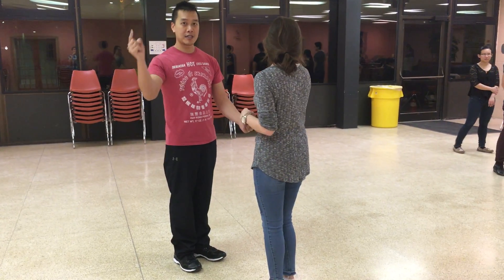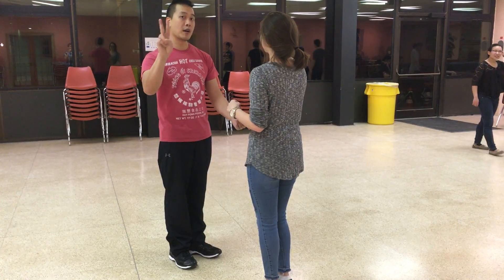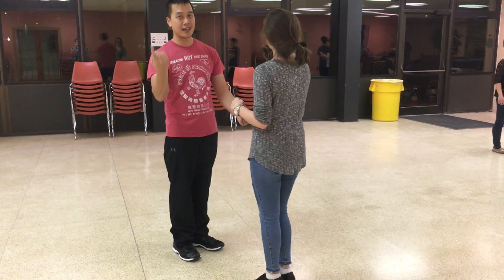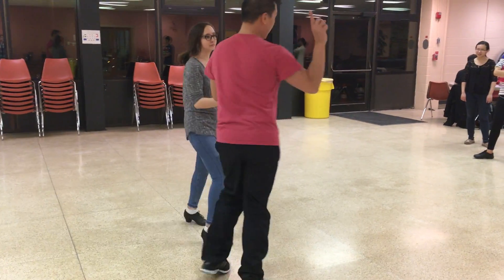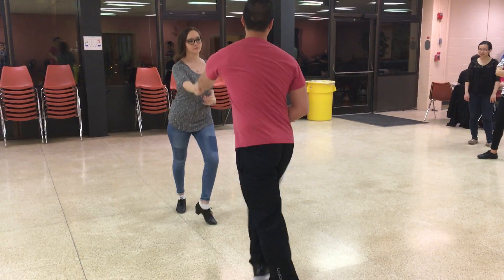PLBD Spring 2017 Newcomer Intl Jive week 6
Basic jive routine - 2 basics, change of place right to left (outside turn), 2 hip bumps, 2 stop and goes, change of place left to right (inside turn), repeat.